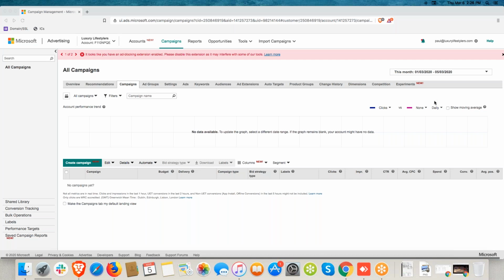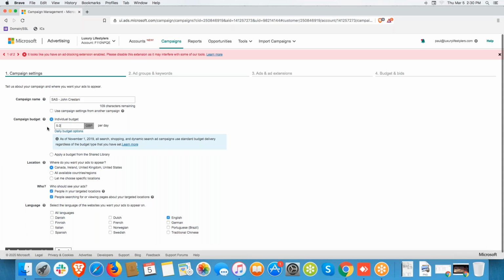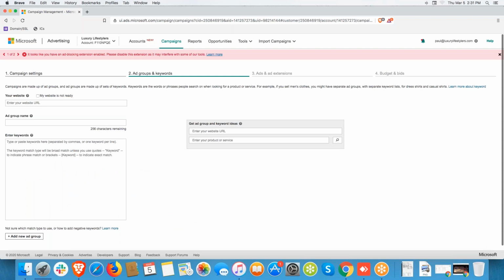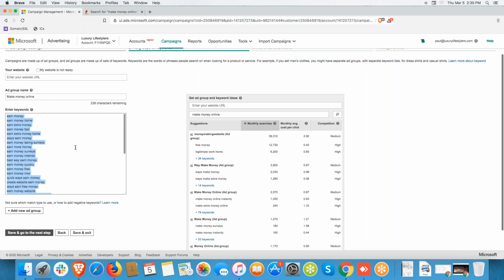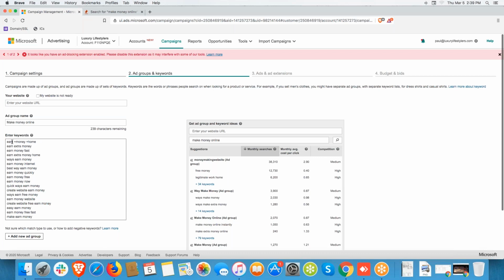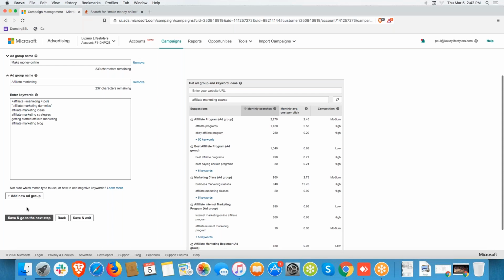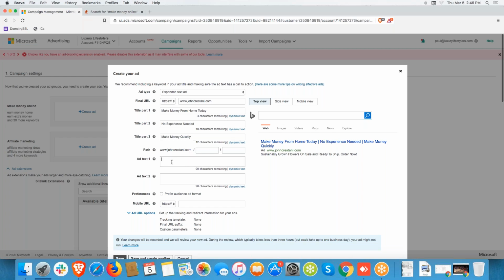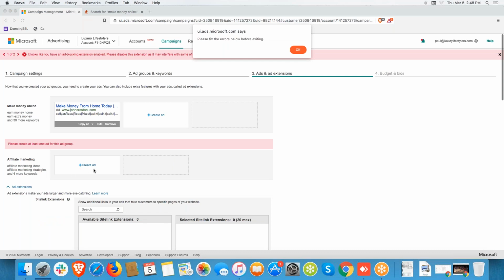Microsoft Ads Intro - Affiliate Marketing - The Basics!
I talk you through the very basics of Microsoft Ads - how to create a simple campaign, purpose and setup of ad groups, and some basic thoughts on writing ads. This is designed for beginners. Enjoy!